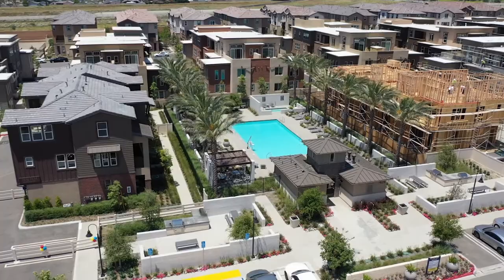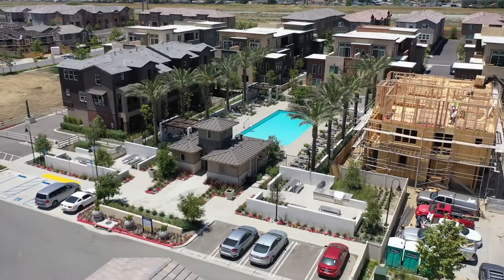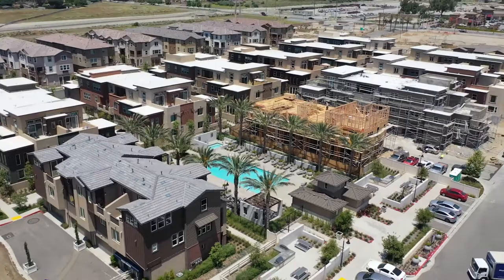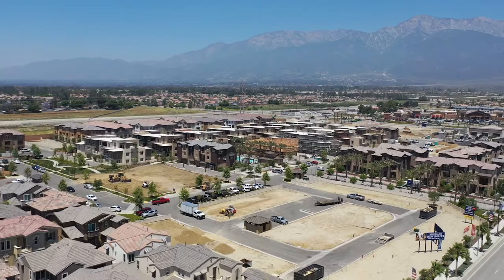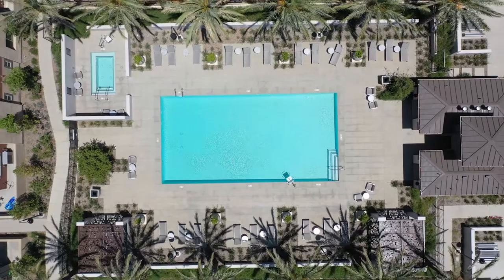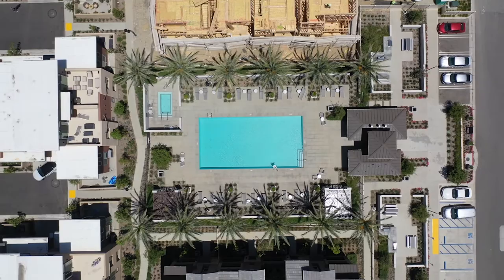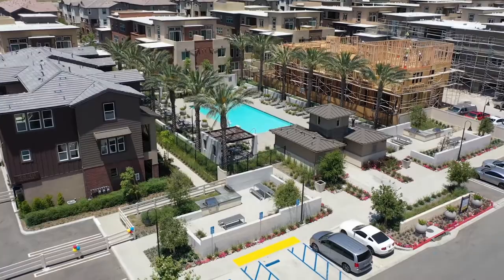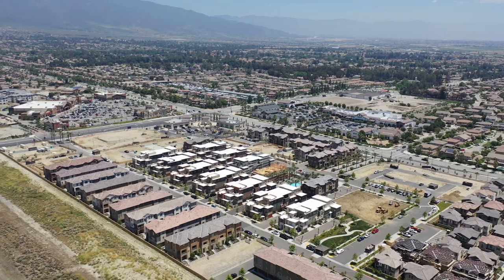Pallazo Day Creek Square, Rancho Cucamonga, California Neighborhood Guide with Michael Mucino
Pallazo Day Creek Square as of the filming of this video is one of the newest residential developments in the city of Rancho Cucamonga, California. The neighborhood. This neighborhood features contemporary designs with patchwork exteriors by developer DR Horton. The development of the area started in 2019 with properties ranging from 1,295 sqft up to 2,300 sqft. Residences feature excellent smart designs and spacious open floor layouts that offer a comfortable living environment that buyers will surely appreciate. The location of the community provides easy access to Downtown Rancho Cucamonga and the many retail, commercial, and entertainment attractions nearby. Community amenities include a swimming pool, spa center, playground, bbq area, and many more. Retail stores are also planned into the community to provide convenient shopping and dining options for residents.

Camden McKay Realty
Michael Mucino
9920 Carmel Mtn Rd Ste A
San Diego, California 92129